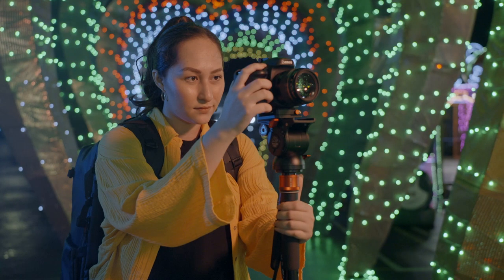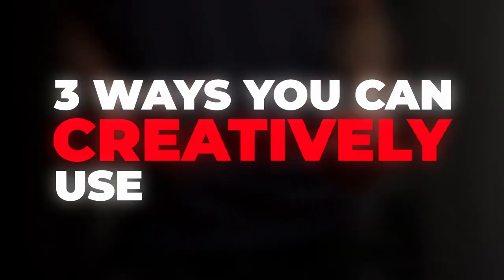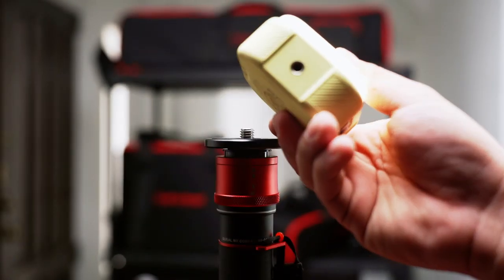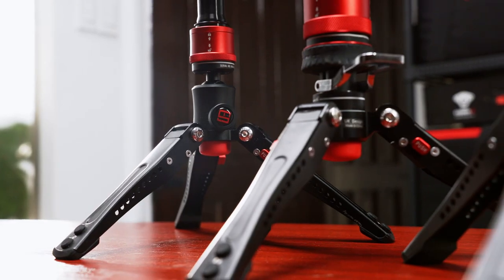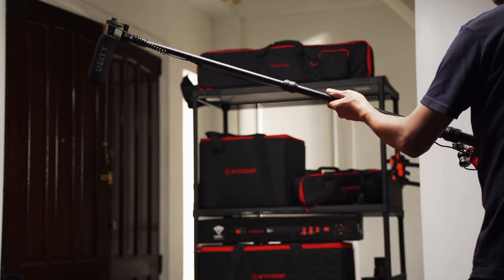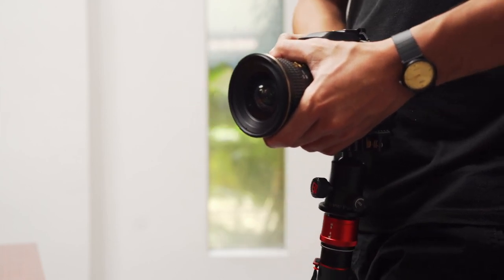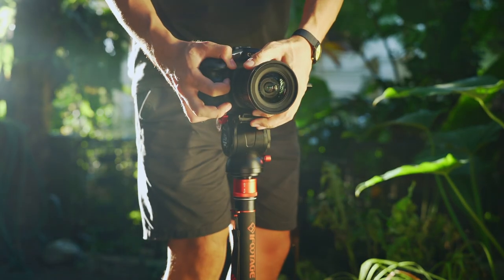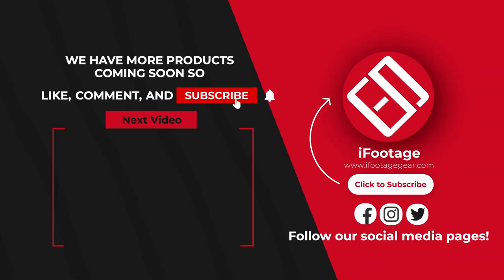Monopod Tips | Find out what your monopod can do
See more about the new Cobra 3 line of monopods' capabilities right now. The potential setup possibilities with the Cobra 3 are unlimited, from deskside camera setup to usage as a boom pole. Find out what you can do today!

Find out more today!